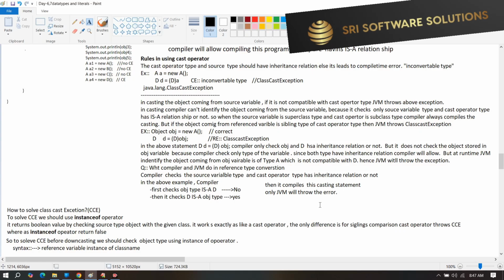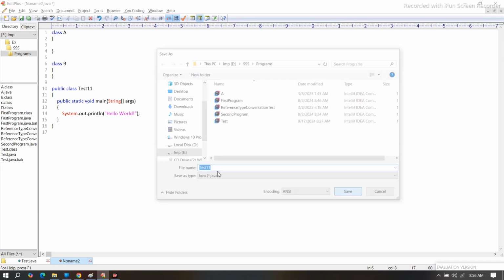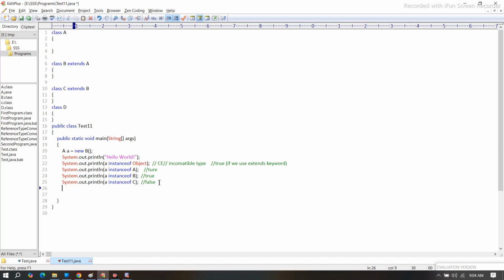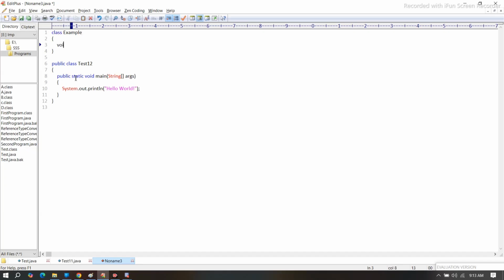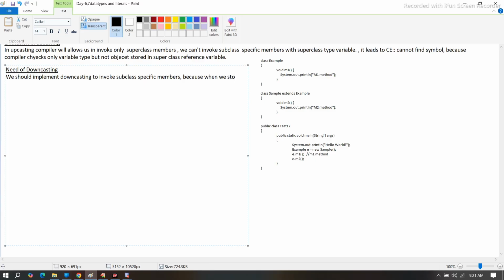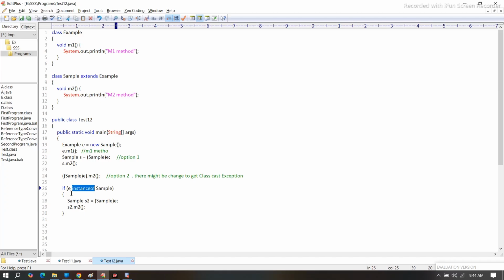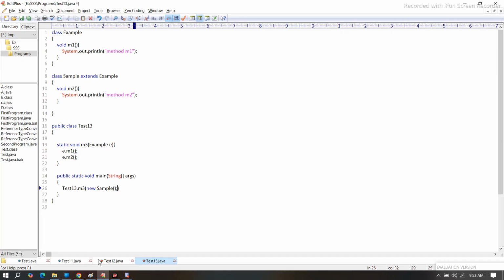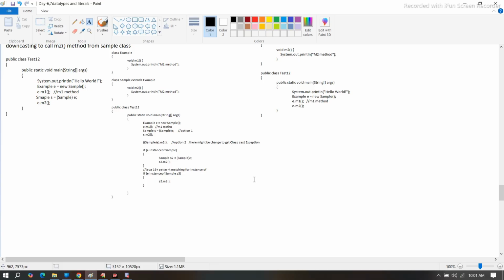Core Java | Session-10 | Literals in java_Part-5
💡 About Sri Software Solutions  :

Sri Software Solutions is the quality training institute for the candidates who want to build their future in Information Technology. We are into online training with more passion and dedication. Sri Software Solutions aims in providing best quality real-time oriented training on JAVA , Oracle Database, Docker and Kubernetes .Etc.

Join our regular classes for in depth knowledge.

For any Queries anytime we will be happy to help you.

    🚀 Company related use cases
    🚀 Real time environment
    🚀 Live coding
    🚀 Class notes for students
    🚀 Doubt solving session on each class

java
Core Java
Durgasoft Java
learn java
understanding java
java lessons
java lectures